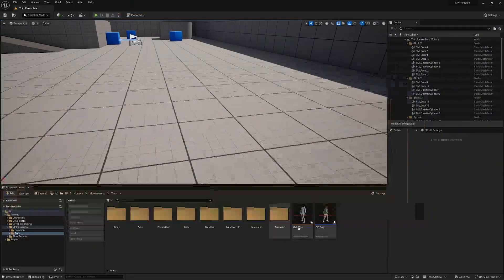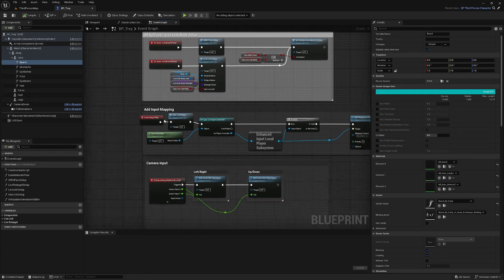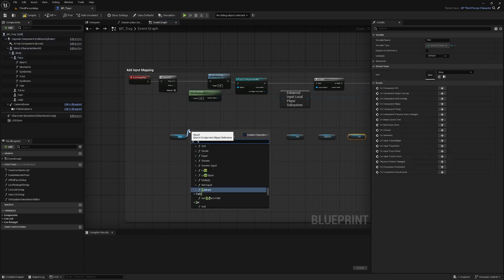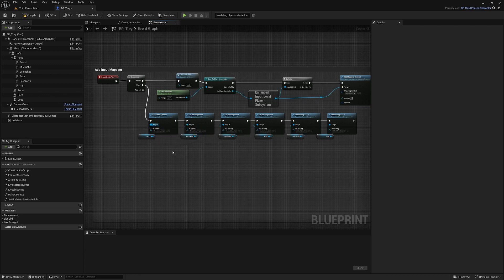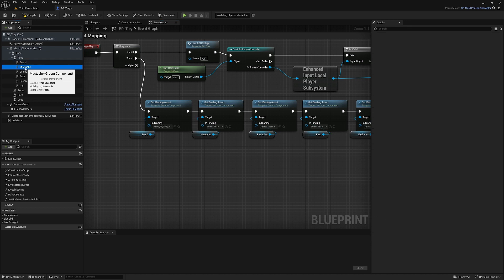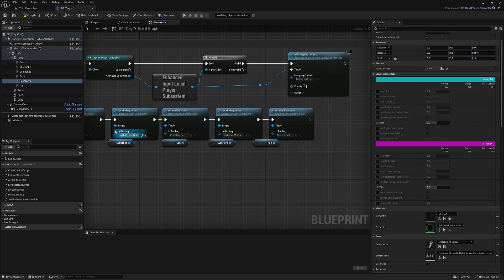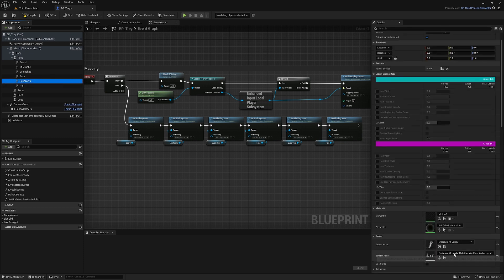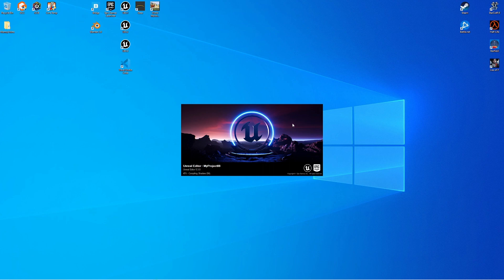How To Fix Metahuman Groom Binding Bug - Unreal Engine 5.3 Tutorial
In this short tutorial I'll show you how to fix the Metahuman Groom Binding Bug in Unreal Engine v5.3.

Timestamps:

0:00 - Intro
0:37 - Binding asset bug
1:12 - Fix
4:28 - Restart the editor
5:12 - Outro